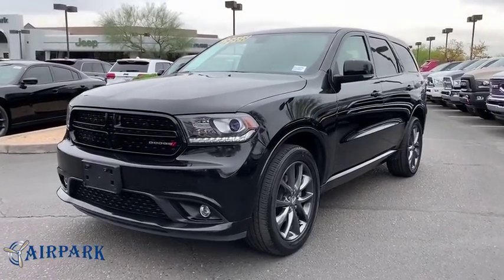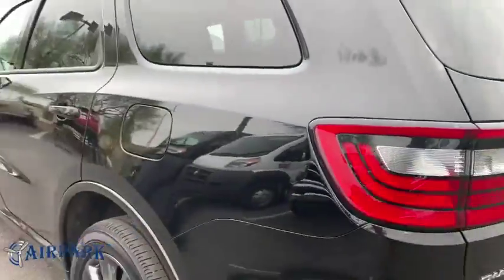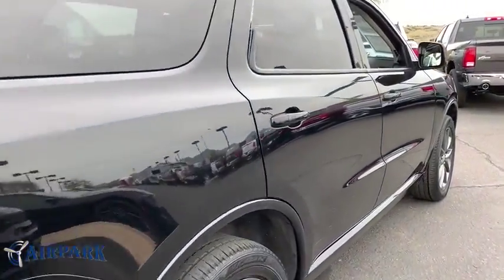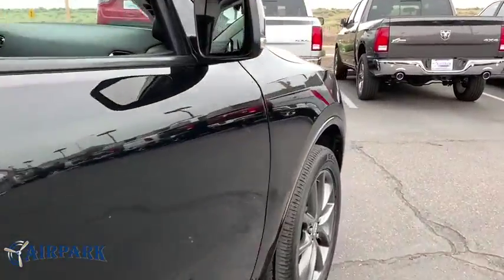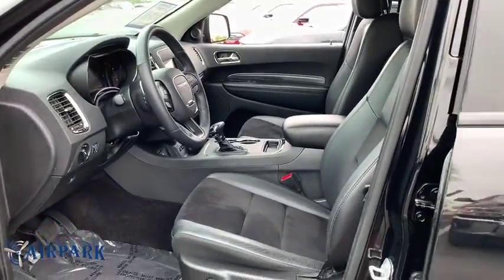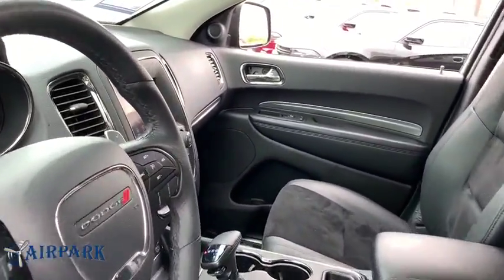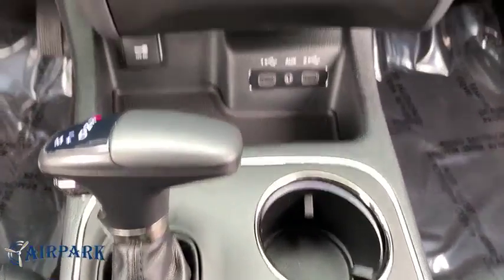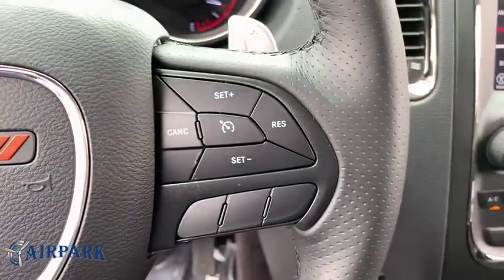2018 Dodge Durango Phoenix, Scottsdale, Tempe, Peoria, Mesa, AZ P11073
DB Black Clearcoat Used 2018 Dodge Durango available in Phoenix, Arizona at Airpark Chrysler Dodge Jeep. Servicing the Scottsdale, Tempe, Peoria, Mesa, AZ area.

Airpark CDJ
7801 E Frank Lloyd Wright Blvd

AWD. Certified. Clean CARFAX. 4D Sport Utility GT AWD 3.6L V6 24V VVT AutomaticFCA US Certified Pre-Owned Details:* Includes First Day Rental, Car Rental Allowance, and Trip Interruption Benefits* Roadside Assistance* 125 Point Inspection* Limited Warranty: 3 Month/3,000 Mile (whichever comes first) after new car warranty expires or from certified purchase date* Warranty Deductible: $100* Vehicle History* Transferable Warranty* Powertrain Limited Warranty: 84 Month/100,000 Mile (whichever comes first) from original in-service dateThank you for your interest. If you need any additonal information, such as more photographs, a free copy of the CarFax, or additional history on the vehicle, do not hesitate to contact us at , visit our or stop by our wonderful showroom conveniently located off Frank Lloyd Wright Blvd and near the 101 HWY. We look forward to helping you!
ENGINE: 3.6L V6 24V VVT UPG I W/ESS  (STD),BLACK  LEATHER SUEDE BUCKET SEATS,TRANSMISSION: 8-SPEED AUTOMATIC (850RE)  (STD),WHEELS: 20 X 8.0 PREMIUM PAINTED ALUMINUM  (STD),MANUFACTURER'S STATEMENT OF ORIGIN,DB BLACK CLEARCOAT,QUICK ORDER PACKAGE 2BE  -inc: Engine: 3.6L V6 24V VVT UPG I w/ESS  Transmission: 8-Speed Automatic (850RE),TIRES: P265/50R20 BSW AS LRR  (STD),FRONT LICENSE PLATE BRACKET,All Wheel Drive,Power Steering,ABS,4-Wheel Disc Brakes,Brake Assist,Aluminum Wheels,Tires - Front Performance,Tires - Rear Performance,Temporary Spare Tire,Heated Mirrors,Power Mirror(s),Integrated Turn Signal Mirrors,Rear Defrost,Privacy Glass,Intermittent Wipers,Variable Speed Intermittent Wipers,Rear Spoiler,Remote Trunk Release,Power Liftgate,Power Door Locks,Fog Lamps,Daytime Running Lights,Automatic Headlights,AM/FM Stereo,Satellite Radio,MP3 Player,Auxiliary Audio Input,Steering Wheel Audio Controls,Bluetooth Connection,Power Driver Seat,Power Passenger Seat,Mirror Memory,Driver Adjustable Lumbar,Seat Memory,Passenger Adjustable Lumbar,Pass-Through Rear Seat,Heated Rear Seat(s),Rear Bench Seat,Adjustable Steering Wheel,Trip Computer,Power Windows,3rd Row Seat,Leather Steering Wheel,Heated Steering Wheel,Keyless Entry,Keyless Start,Universal Garage Door Opener,Cruise Control,Climate Control,Multi-Zone A/C,Rear A/C,Woodgrain Interior Trim,Leather Seats,Bucket Seats,Premium Synthetic Seats,Auto-Dimming Rearview Mirror,Driver Vanity Mirror,Passenger Vanity Mirror,Driver Illuminated Vanity Mirror,Passenger Illuminated Visor Mirror,Floor Mats,Remote Engine Start,Smart Device Integration,Heated Front Seat(s),Engine Immobilizer,Security System,Traction Control,Stability Control,Front Side Air Bag,Telematics,Rear Parking Aid,Tire Pressure Monitor,Driver Air Bag,Passenger Air Bag,Front Head Air Bag,Rear Head Air Bag,Passenger Air Bag Sensor,Knee Air Bag,Child Safety Locks,Back-Up Camera